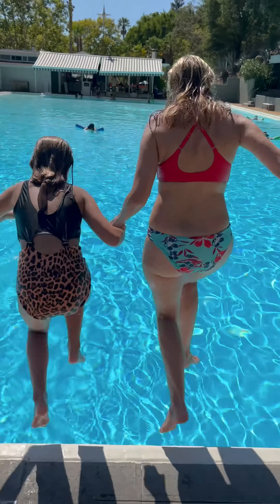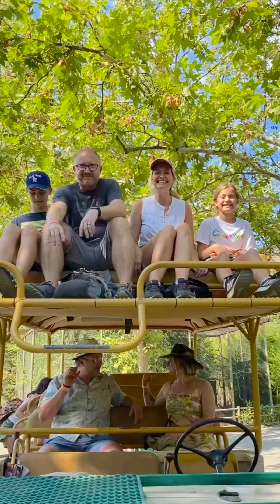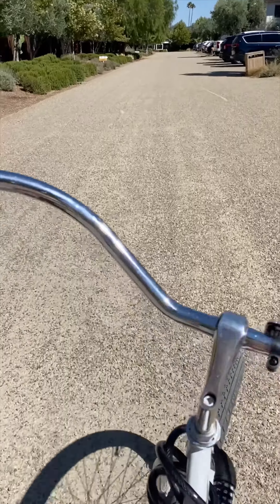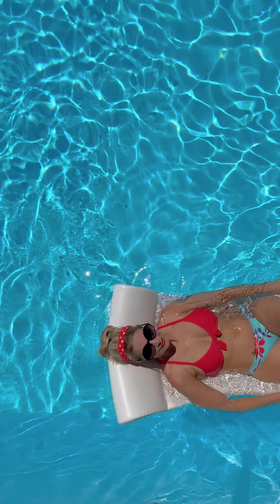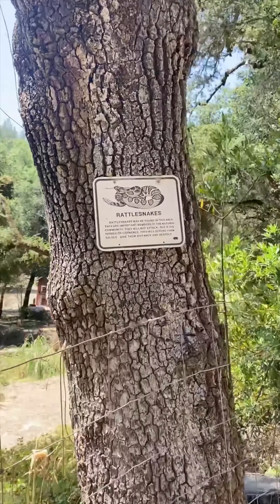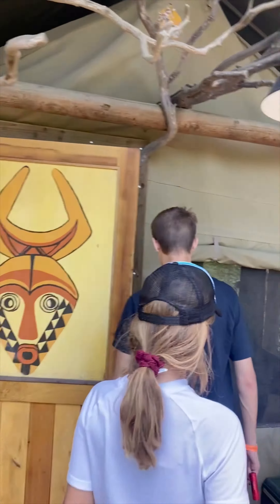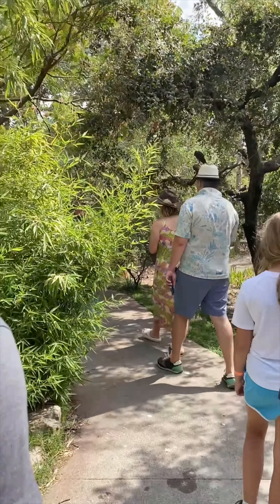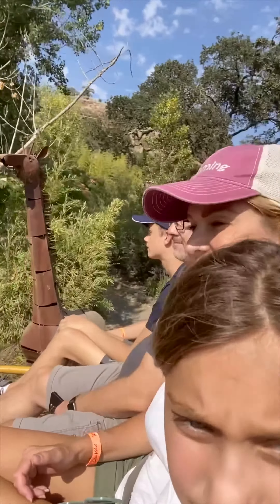A Family-Friendly Wine Country Getaway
A family-Friendly itinerary to Napa and Sonoma Wine Country